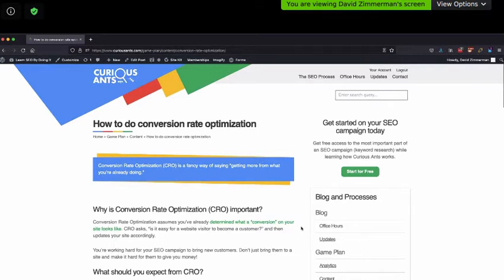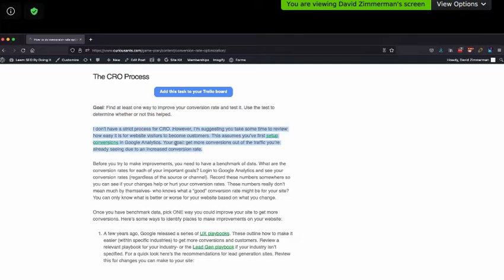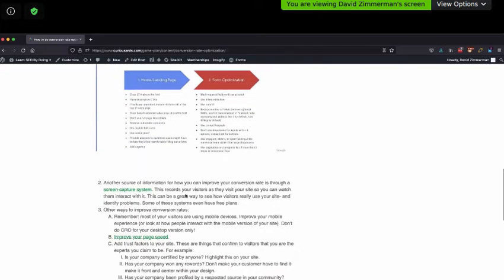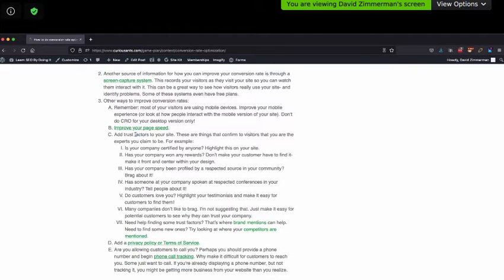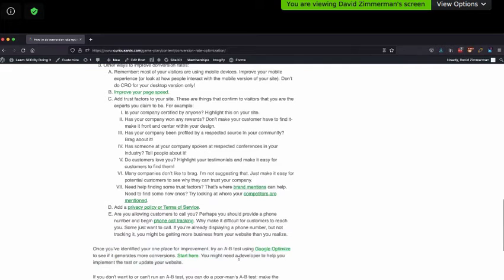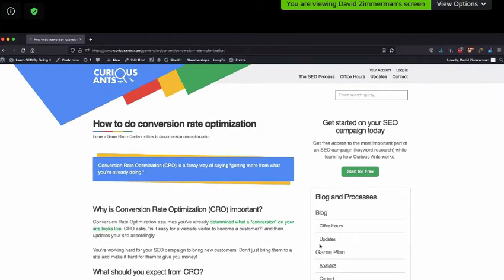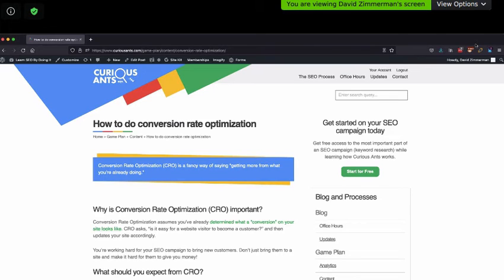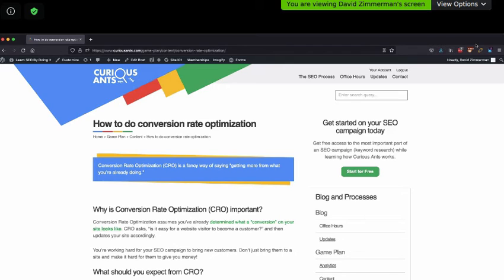Why Should I Set Up Conversion Rate Optimization for My Website?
It is important to consider conversion rate optimization when creating your website. This is why.

Ask your SEO questions.